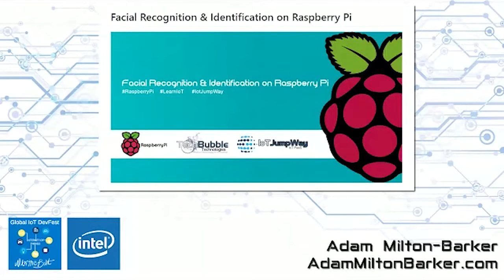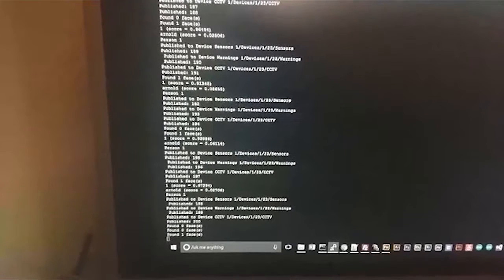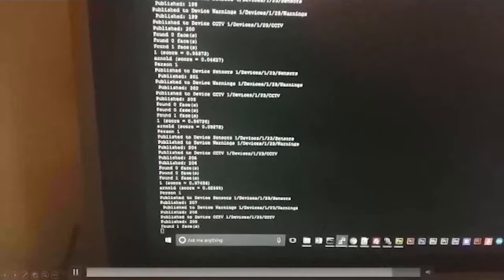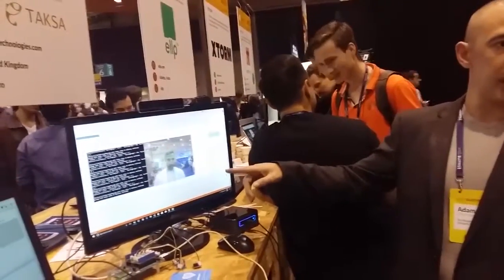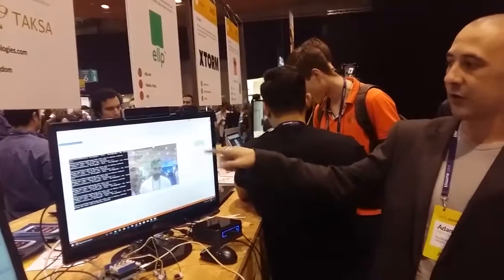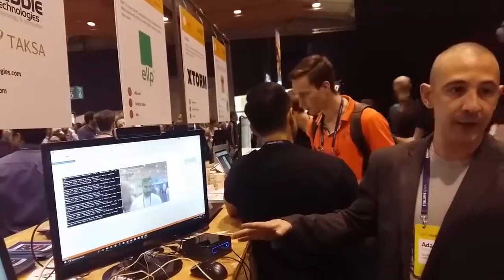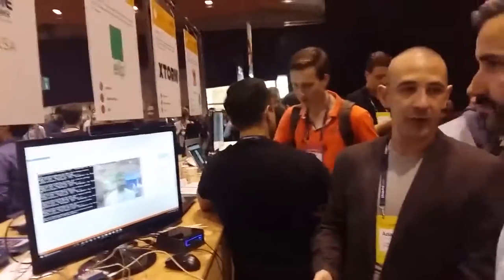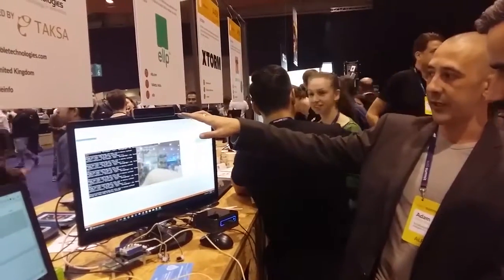Adam Milton Barker - Artificial Intelligence in Conjunction with IoT - Global IoT DevFest II